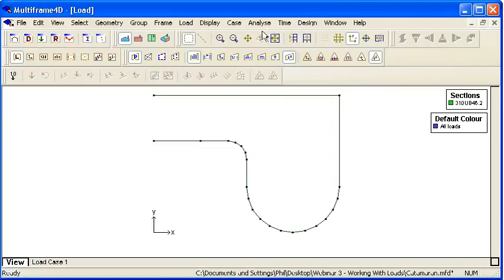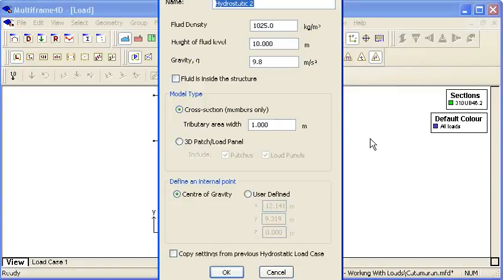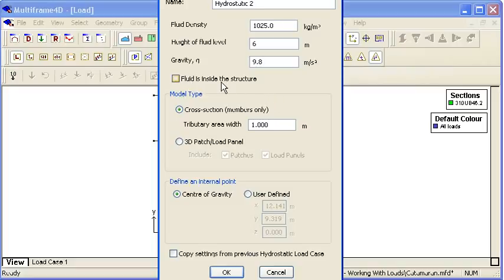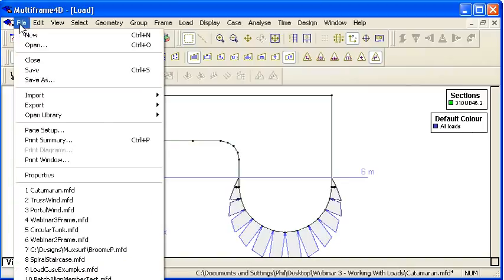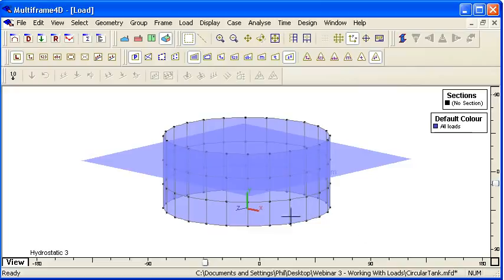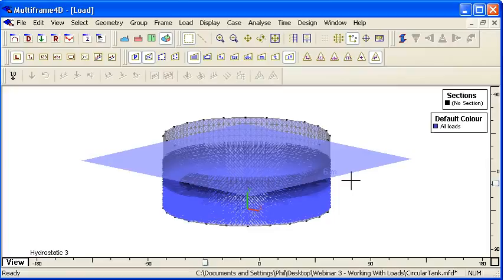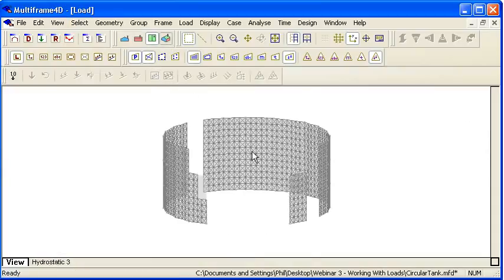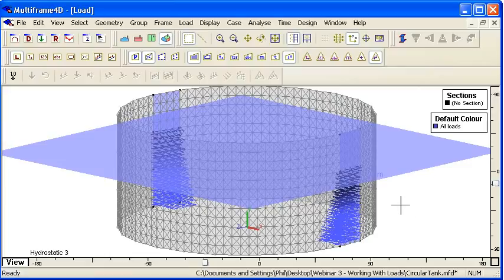MAXSURF Multiframe - Hydrostatic Loads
This video takes a look at hydrostatic load cases in MAXSURF Multiframe.  Those load cases apply load to the structure automatically as a result of the hydrostatic pressure of water, earth, or other form of hydrostatic pressure.